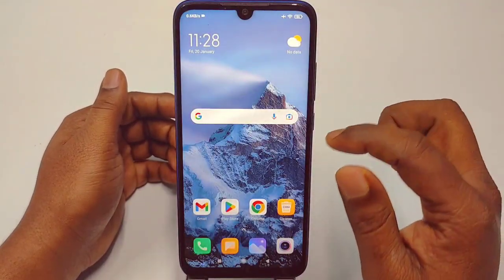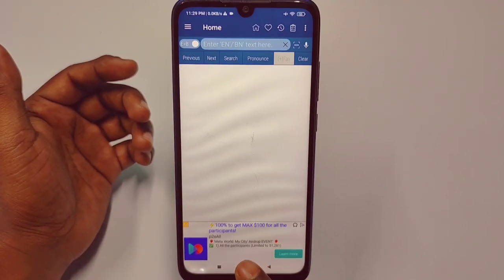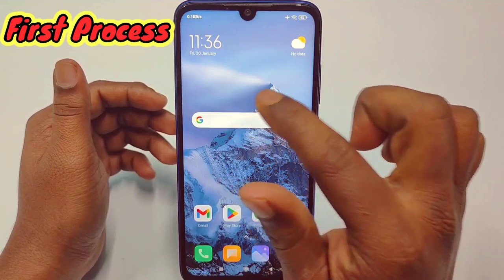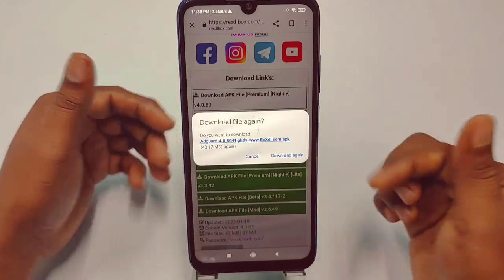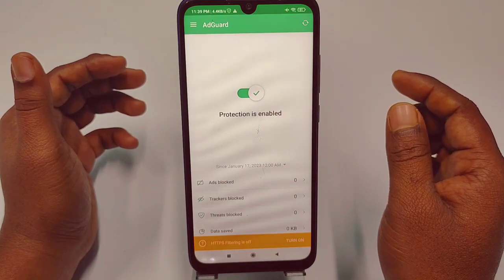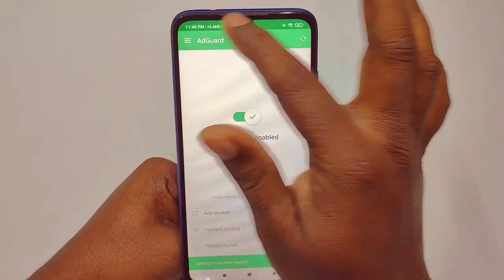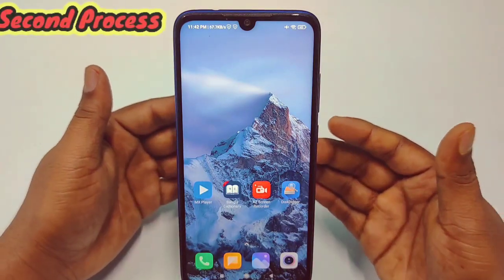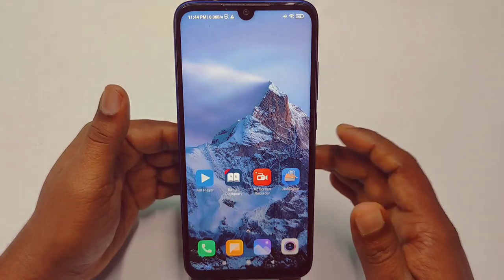How to Stop Ads in Any Android Phone 2023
How to Stop Ad in Android phone. How to block Ads in Android Phone. How to disable ads in Android Phone. Stop All Popup ads from any Phone. When we use any third party app that time we can see lots of ads are coming.  But we don’t want to see that ads in our phone. But app Developer set that ads in third party app. and also when we use any website that time we also see lots of ads are shown. So, if you want to stop all kinds of ads that time watch this video. Cause in this Video I'll show you How to stop ads in Android Phone. I'll show you two kinds of easiest process.  One is throughout adguard application and another is dns address. Thanks.